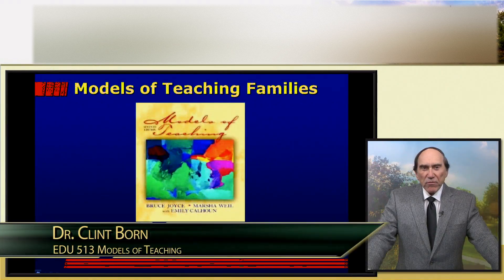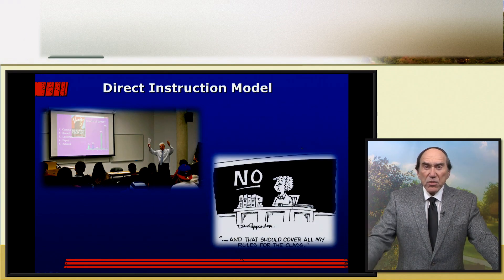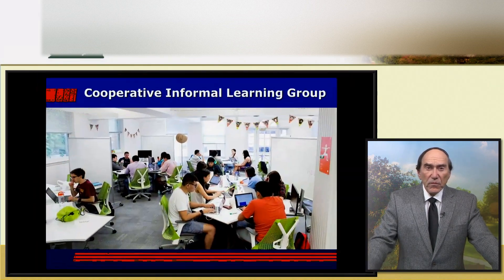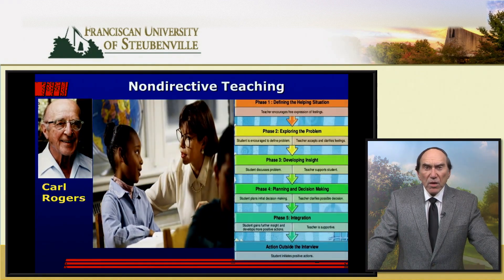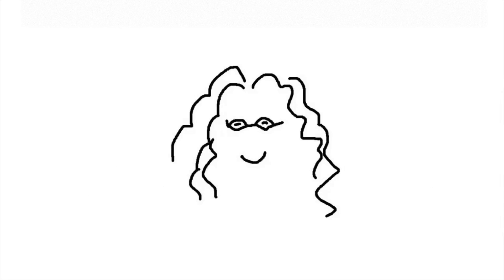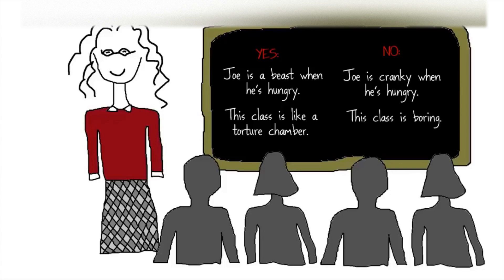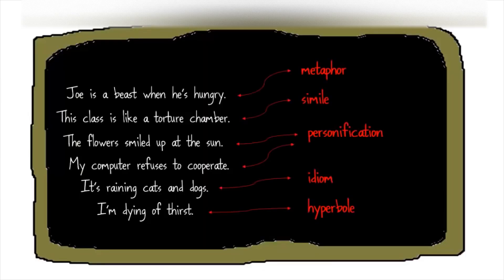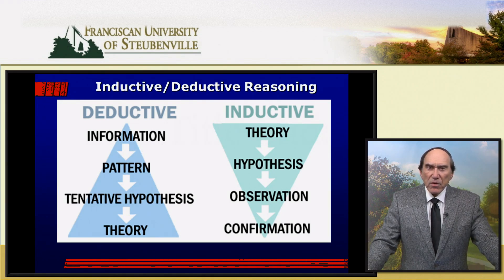Models of Teaching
This presentation reviews each family within the Models of Teaching: Social, Information-processing, Personal, and Behavior. Specific strategies within each family are given.